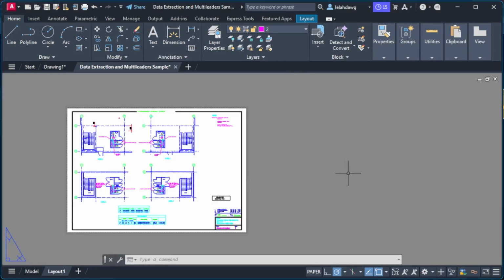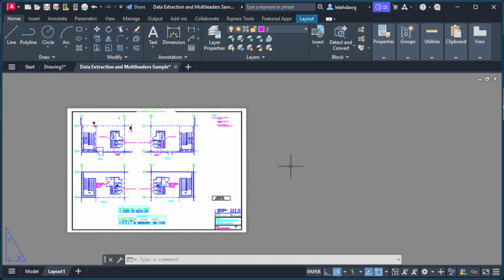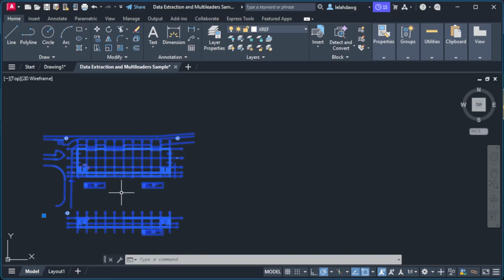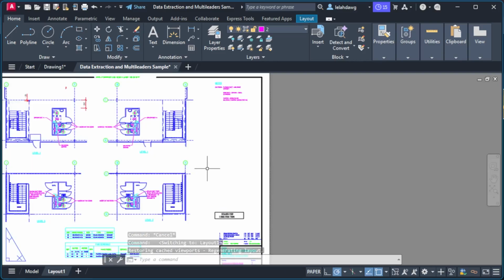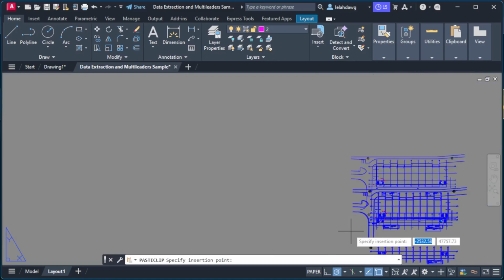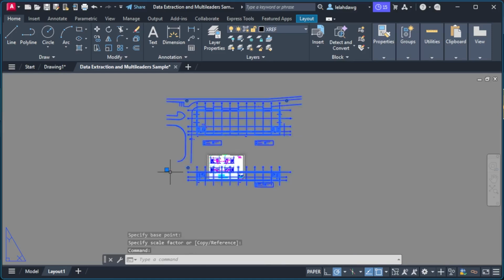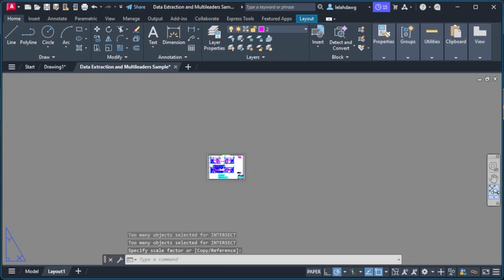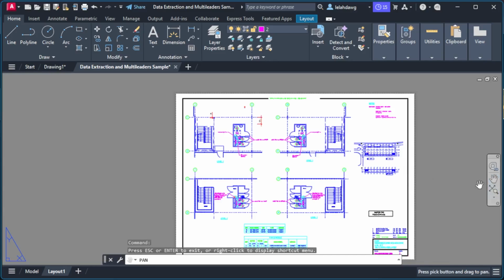AutoCAD: How To Move Objects From Model Space To Layout [2026 GUIDE]